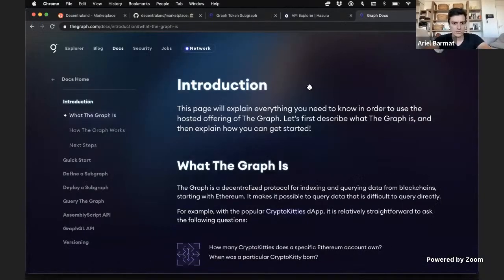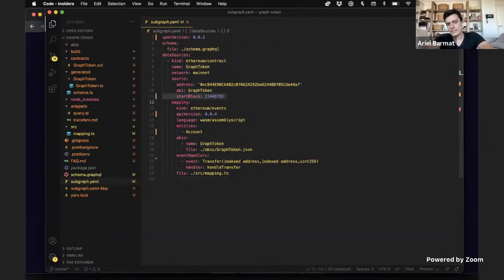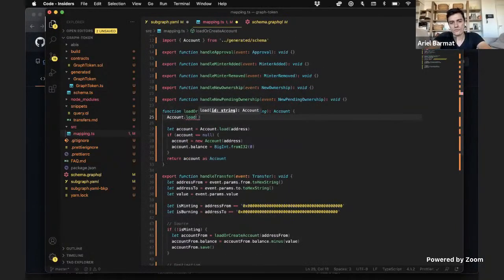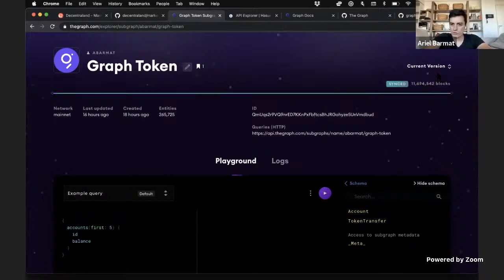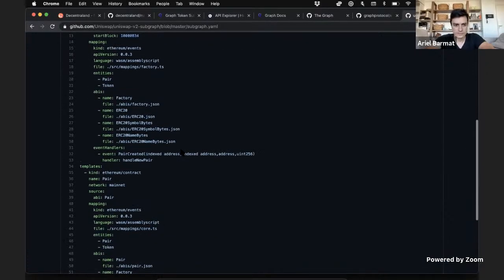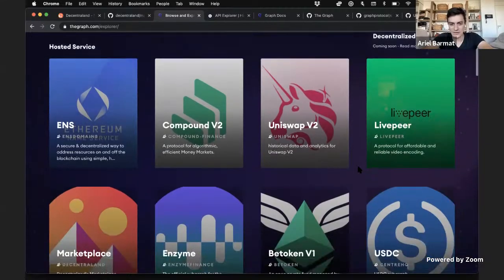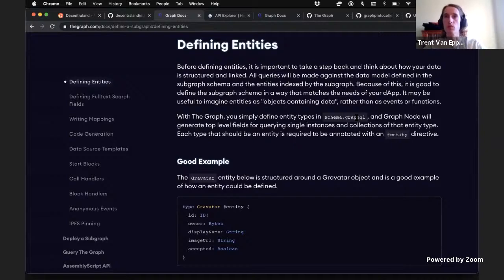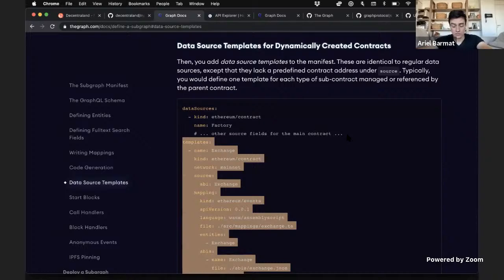Building Subgraphs on The Graph [MarketMake]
Learn how to integrate The Graph protocol for your MarketMake hackathon project.

w/ Ariel Barmat

~ Official ETHGlobal Event ~